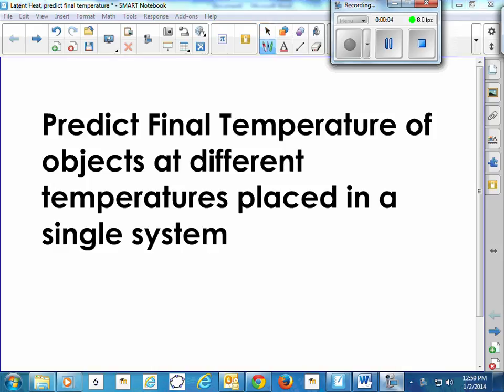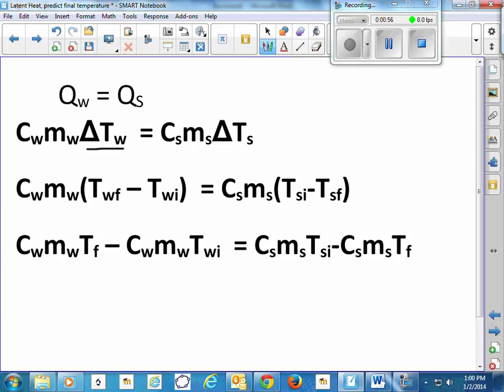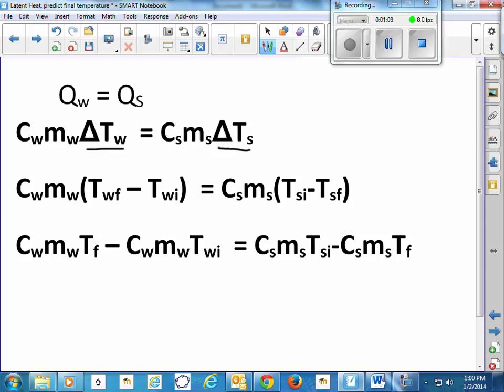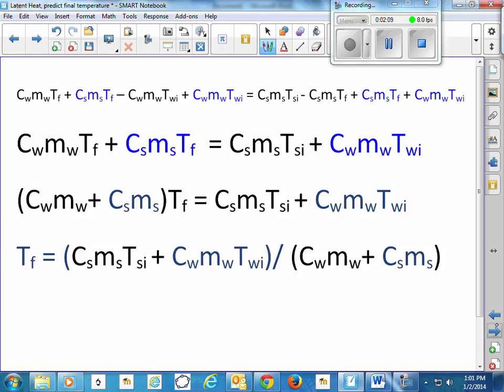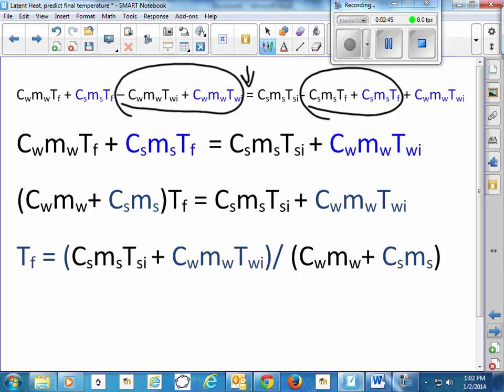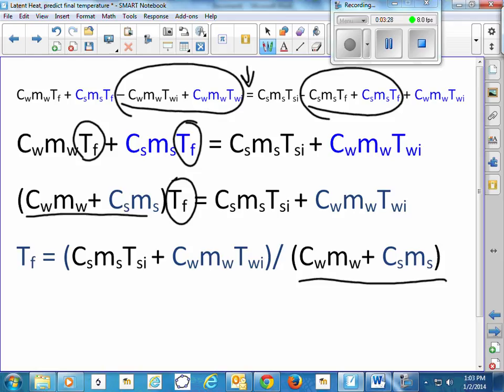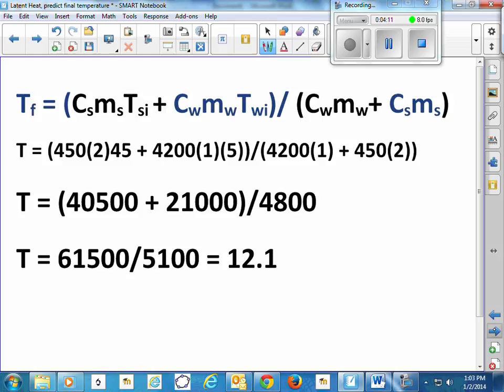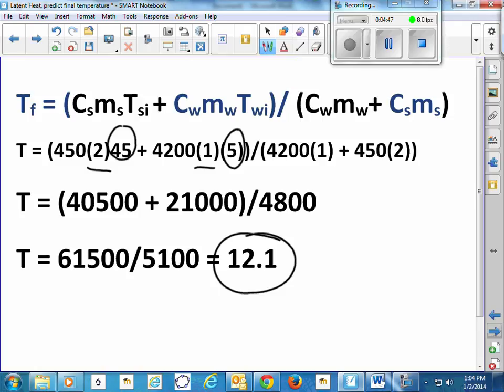Predict Final Temperature in Heat Transfer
Heat Transfer Temperature Predictions based on heat capacity of materials